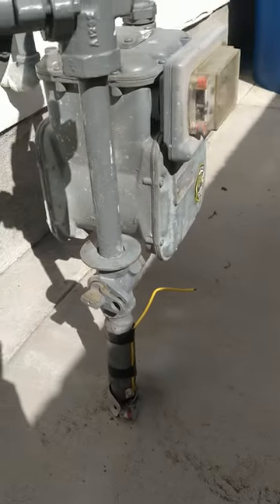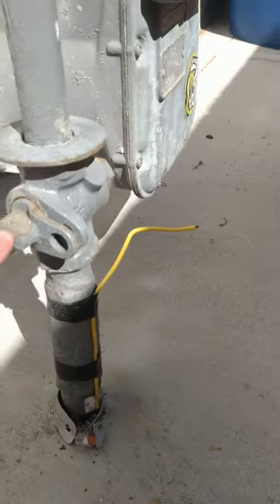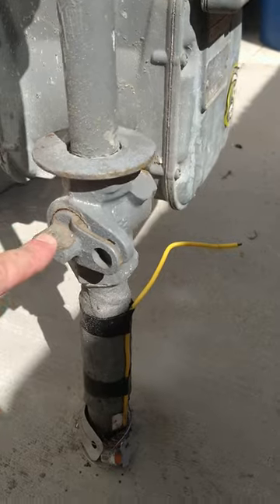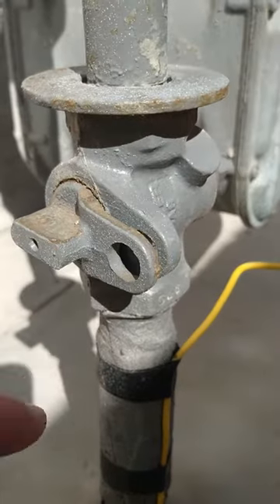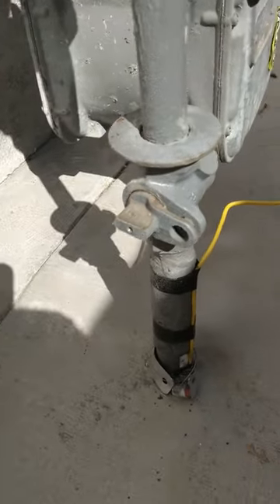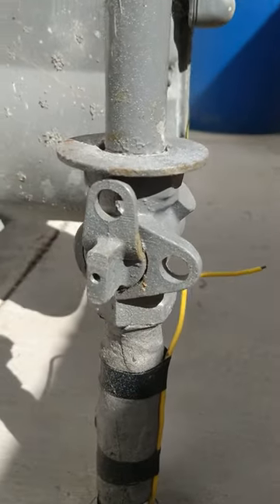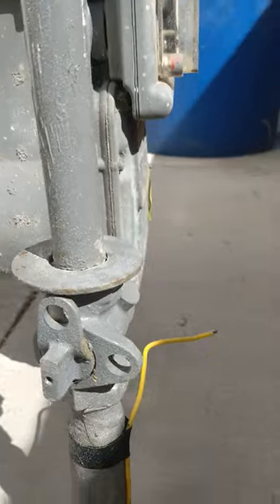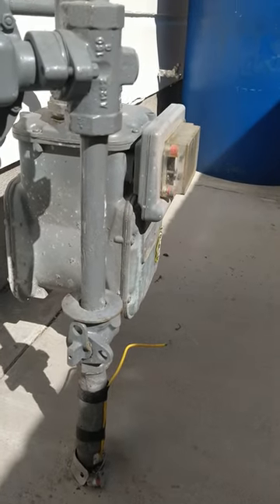gas meter valve | how to turn on/off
Commissions Earned
🚨 These are educational courses and past performance does not guarantee future results.